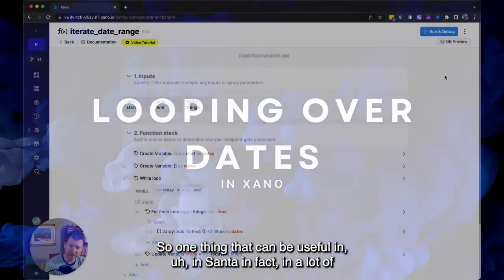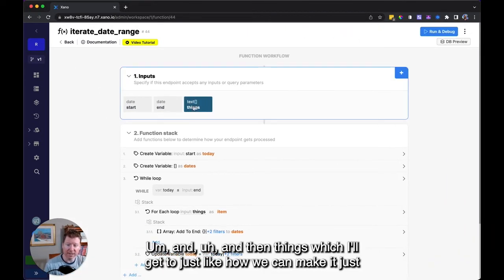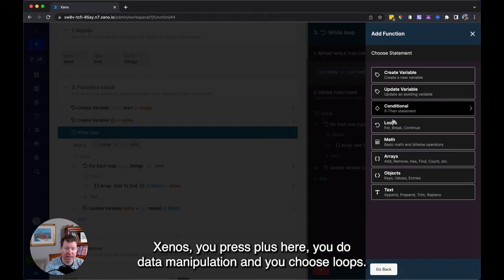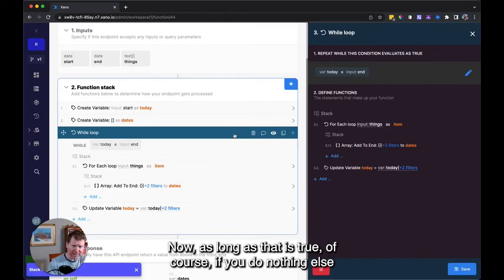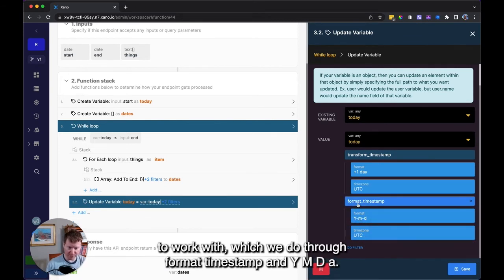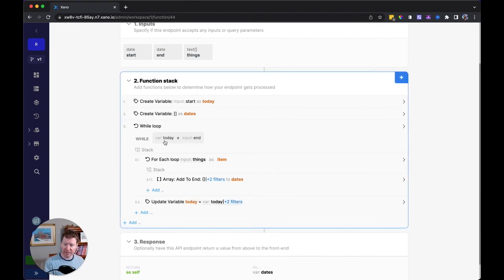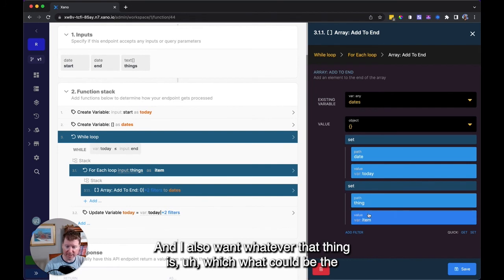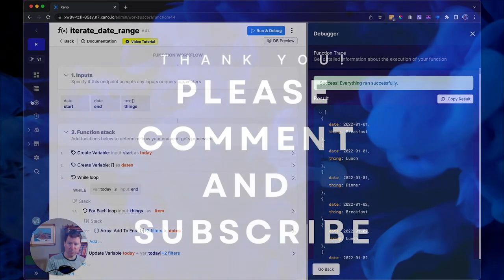Looping over Date Ranges in Xano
Iterating over a set of dates in a range - like from beginning to end of a month - seems simple but it takes just a little bit of work . I'll show you how to do it in SXano the easy way.